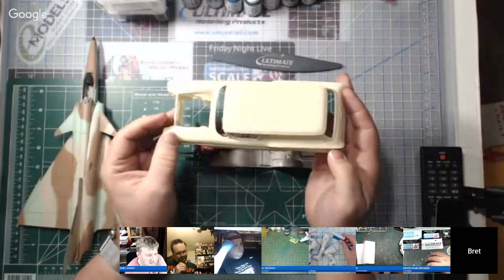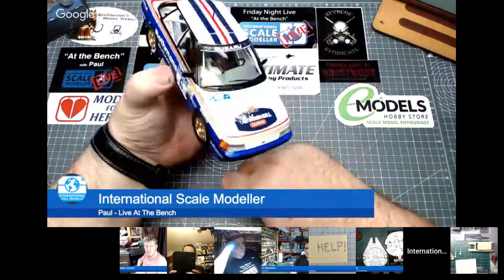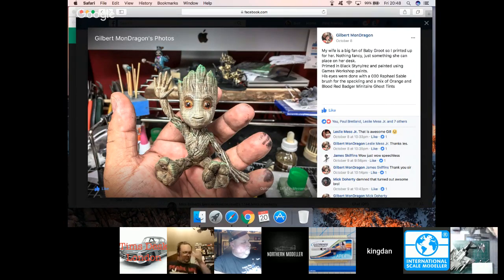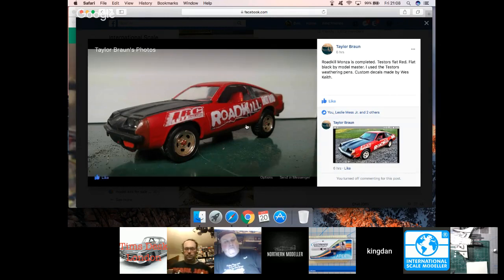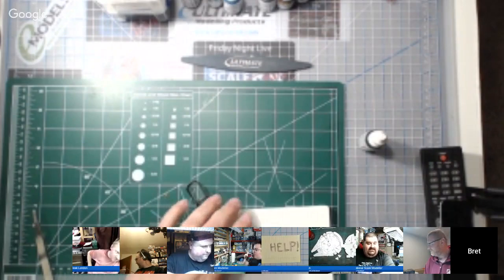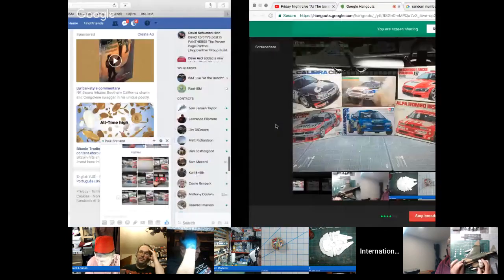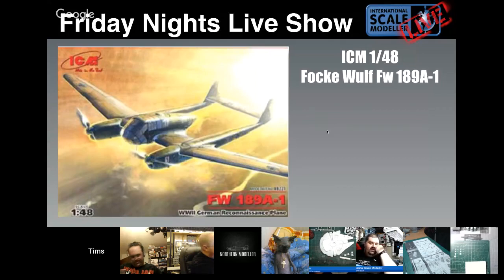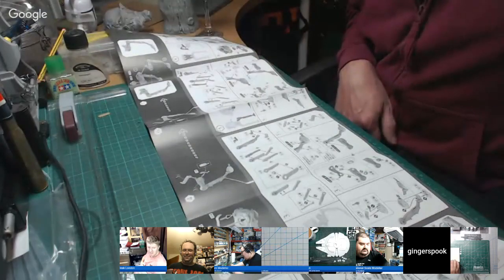Friday Night Live "At The bench" with Paul And the Live crew and free prize draws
Its the ISM Friday night Live "At the bench" show

We go live at 7:30pm UK/8:30pm Euro/1:30pm Central USA

Friday nights Live "At the Bench" is shaping up to be a great show.

We have some great giveaways tonight from Emodels.co.uk we have a 1/35 Rye Field Models Abrams and an a 1/48 Academy F4 Phantom also from myself and Lee at Ultimate Modelling Products we have a UMP Goodie Bag too.

These will be given away live by free prize draws between 7:30pm and 12pm. So make sure your watching for the chance to win these great prizes.

We will also have the usual build updates and latest purchases from the Live show guys as well as Tim's New kits section,  Dan looking at your work you've shared on the forum and the usual Q&A from you guys watching.

We will be live from 7:30pm and the link to watch will be posted up shortly before the show goes live'

Hope to see you all tonight :)

You can find the Live "at the bench" facebook

Don't forget our live show, every Friday from 7:30pm Uk time live on this channel :)